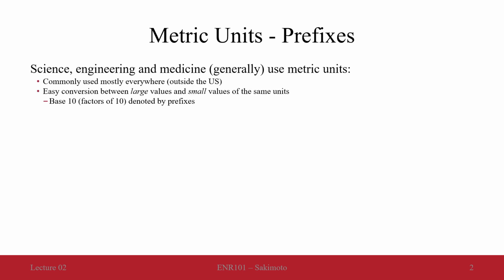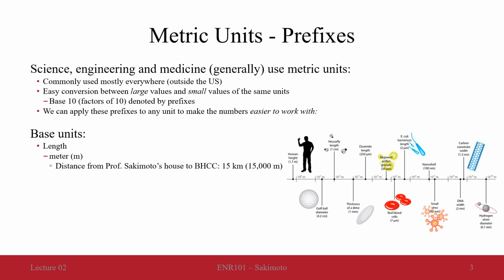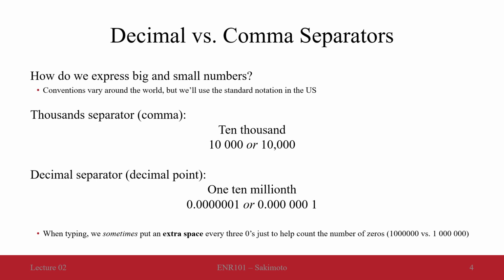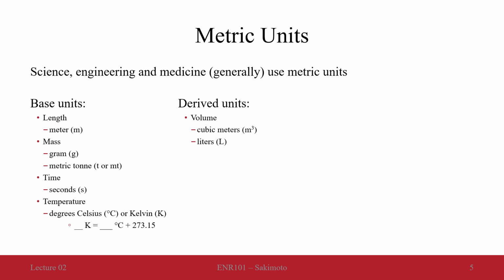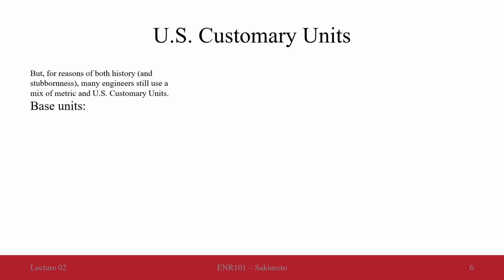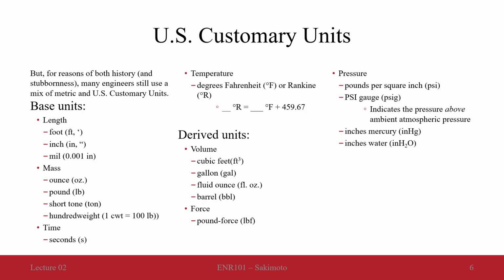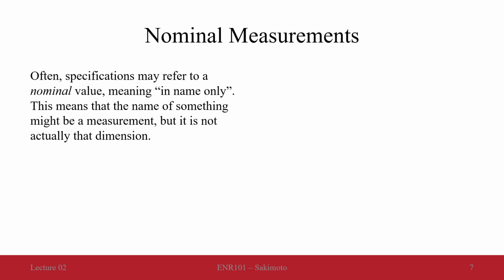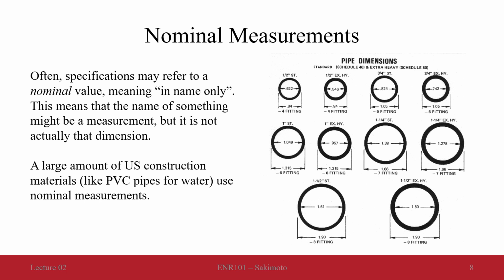Week 2: Units